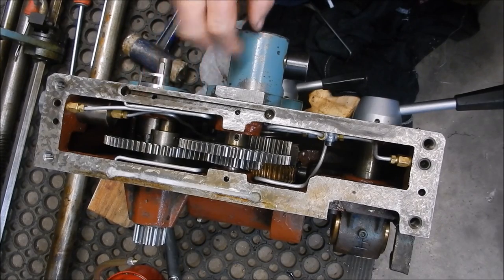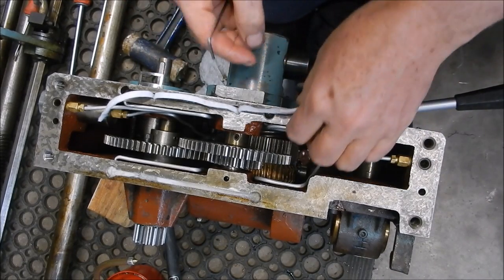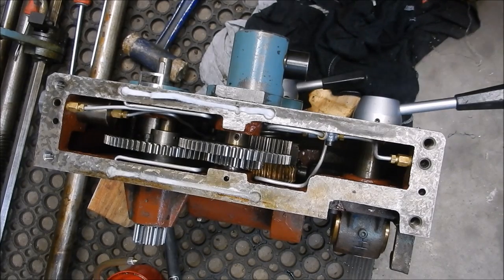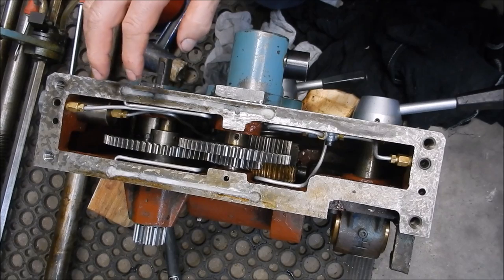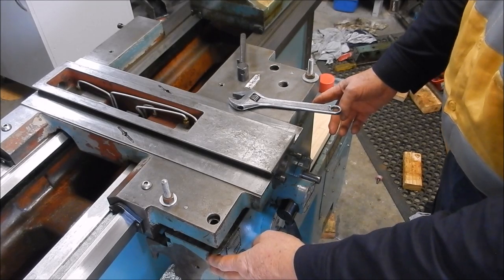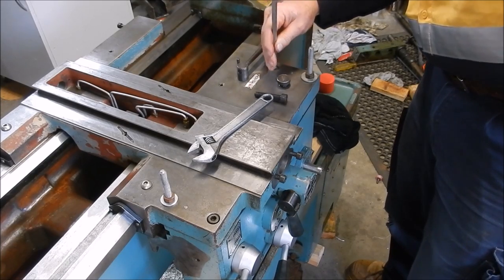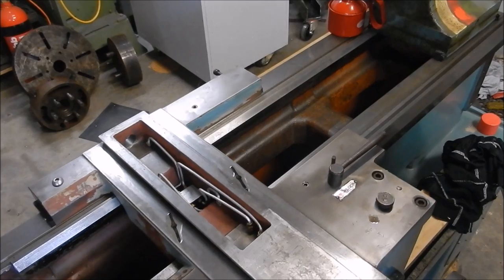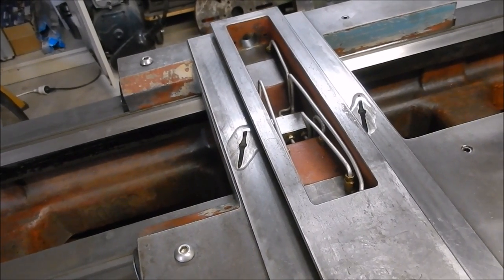Making and fitting Felt Oil Wicks to the Victor Lathe Apron.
I've completed a strip clean and adustment of the Victor Lathe including the "Auto Lubrication Pump".  I need to replace the old dried out Felt Wicks with new Woolen Felt Wicks.